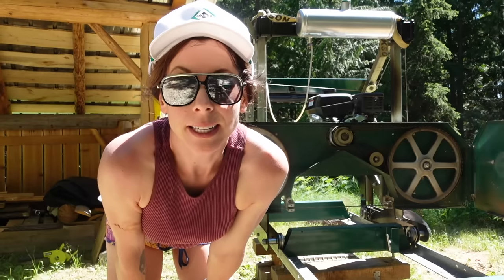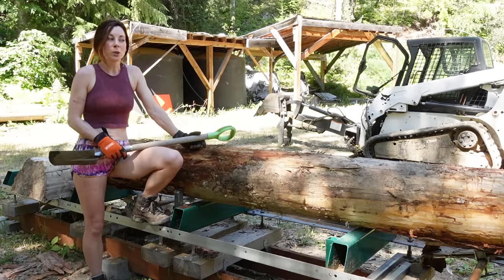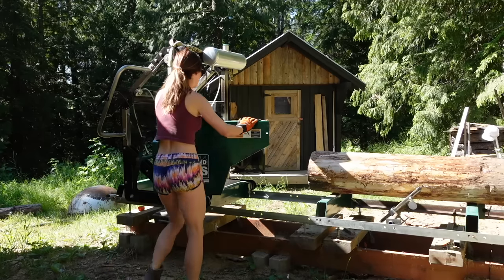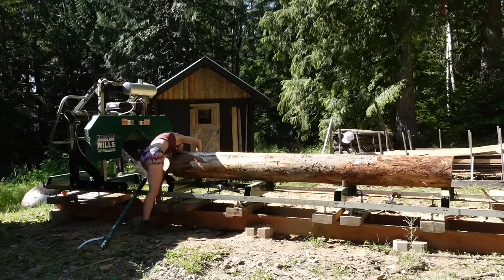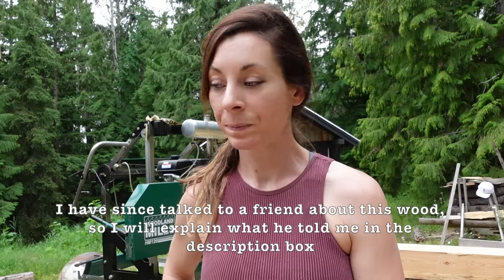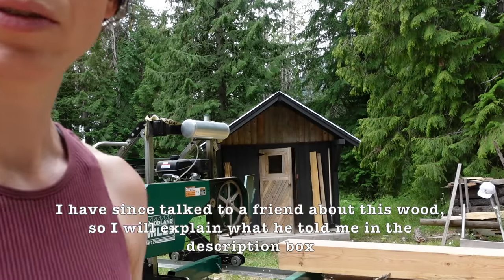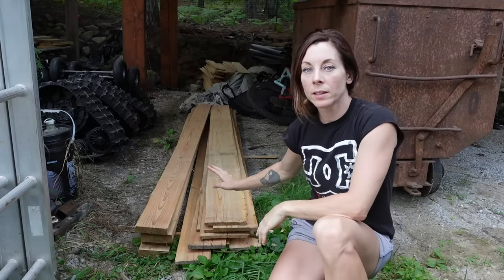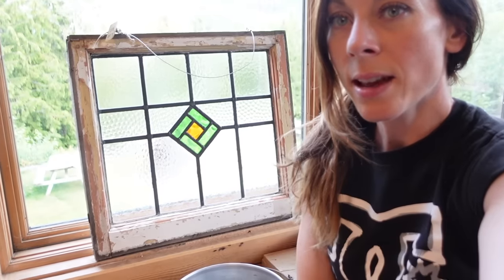It is HOT at MichyMilling Inc. | Milling more lumber to build my tiny cabin.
I am happy to have been back at my sawmill; back at MichyMilling Inc. 😂. I do have quite a bit more milling to do in the upcoming months for the cabin, so you will have more milling videos yet to come. I am brewing up some cool ideas for the cabin, and hoping I'm able to make these ideas come to fruition.

Certainly didn't think that milling this one log would take 3 days, but such is life. I AM a wife and mother of 6, and Lenny is still nursing lots these days 🤭😂

After speaking with a friend who has a sawmill too, he has had the same troubles with milling Larch (also known as Tamarack to some), and he has told me that these logs need to have sat for like 4 years and really dry out before milling. He suggested to even cut one side (cut a slab off one side) to allow for better drying. I said "I'm not that desperate!" haha. I think I will stick to the other varieties of trees we have on our property if at all possible.

It has been very hot for us here in BC, but thankfully not too many forest fires yet! Has it been a hot summer for you too?

Update on Lenny! He is still doing amazing - by far our easiest rescue. It is pretty apparent that he has been mistreated, and likely has not had any fun in life. We are working every day to help him understand that he is allowed to have fun and that we aren't going to hurt him. He adores affection, and we have lots of that to give to him. He is a very special boy, and is gaining weight and getting stronger every day.

💝 Michelle